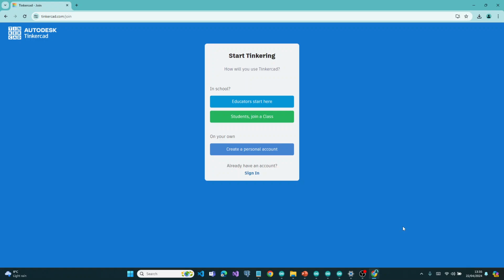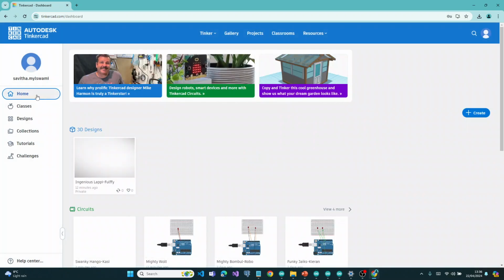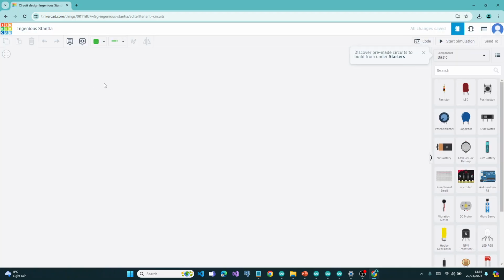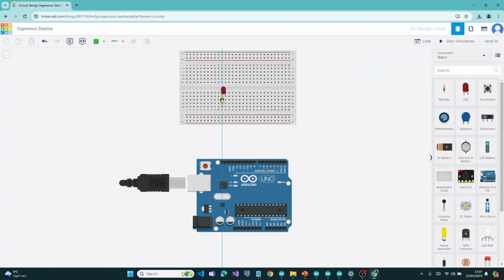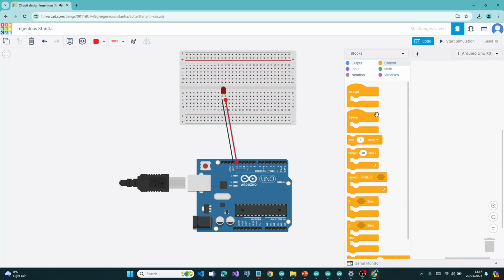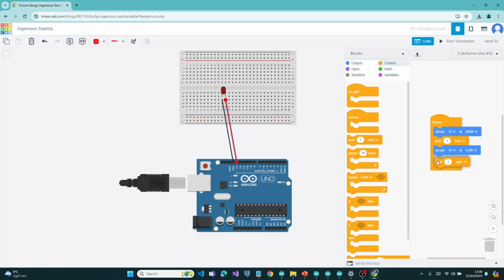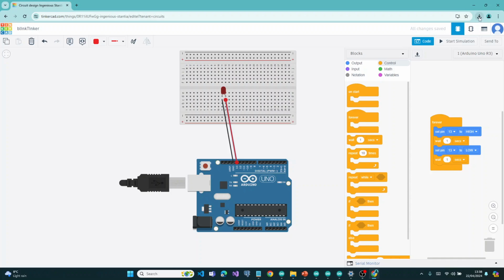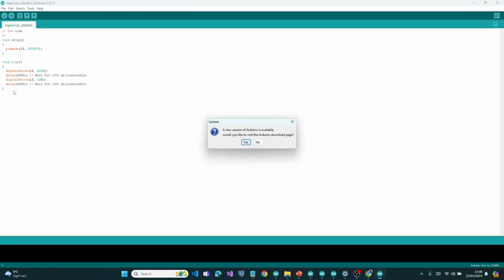Part #4: Creating an Arduino Uno Circuit with Tinkercad: A Step-by-Step Guide"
Using Tinkercad how to create a Arduino uno circuit and add code for the circuit.
 Go to Tinkercad: Visit Tinkercad website and log in or sign up for an account if you haven't already.

Create a new circuit: Once you're logged in, click on the "Create new circuit" button to start a new project.

Add components: In the components panel on the right side, search for "Arduino Uno" and drag it onto the workplane. You'll also want to add any other components you need for your project, such as LEDs, resistors, sensors, etc.

Connect components: Use the wire tool to connect the components according to your circuit design. For example, connect an LED to one of the digital pins on the Arduino Uno.

Write code: Click on the "Code" button at the top of the window to switch to the code editor. Here, you can write the code for your Arduino Uno project using the Arduino programming language.

Upload code: Once you've written your code, click on the "Start Simulation" button to test your circuit. If everything works as expected, click on the "Code" button again and then click on "Generate Code" to get the Arduino code. Copy this code.

Upload code to Arduino: If you have a physical Arduino Uno, you can upload the code to it using the Arduino IDE. Open the Arduino IDE, paste the code into a new sketch, and then upload it to your Arduino Uno.

Test your circuit: Once the code is uploaded to your Arduino Uno, you can test your circuit to see if it works as expected.